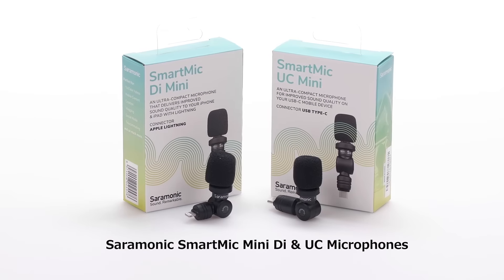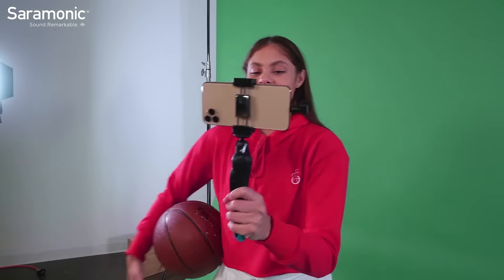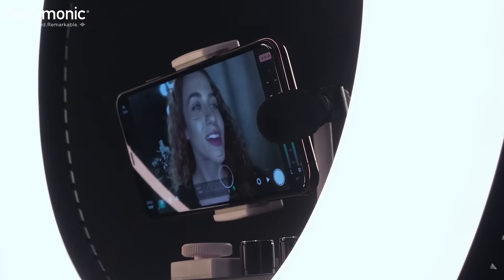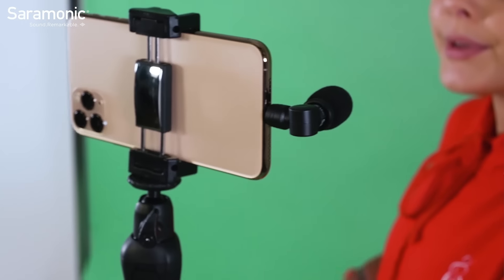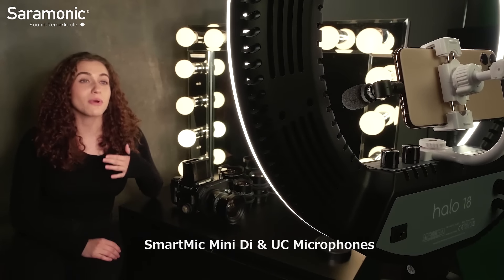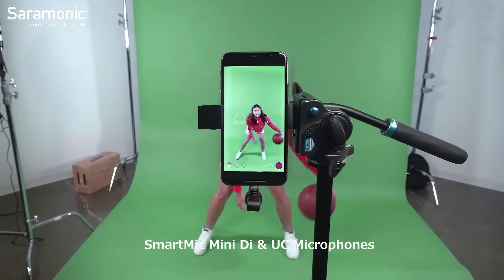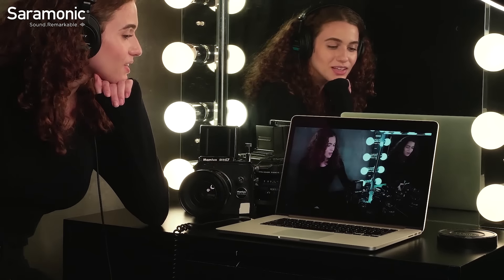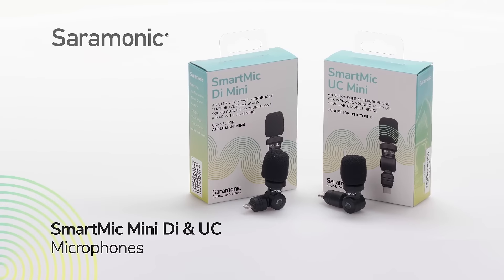Saramonic SmartMic Mini DI & UC | Ultra-Compact Microphones for Devices without a Headphone Jack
Even though they weigh less than an ounce, the SmartMic Mini UC and SmartMic Mini Di deliver dynamic broadcast-quality sound and dramatically improve the sound quality of the videos you shoot and the sound you capture with your audio recording apps.

The SmartMic Mini is the perfect way to record great sound on-the-go for YouTube Videos, Vlogging, Livestreaming, Podcasting and more. Plus, they never need charging.

Introducing the Saramonic SmartMic Mini Di and SmartMic Mini UC.
Plug-and-play condenser microphones for mobile devices that deliver dynamic broadcast-quality sound |
and dramatically improve your sound quality when Vlogging,| using Video or Audio Recording Apps, | Livestreaming, creating YouTube content, | or posting updates on Instagram or TikTok.

Ultra-compact and weighing less than an ounce,|they are a perfect way to record great sound anytime and bring everywhere.

Just plug them in and | open the video, audio or streaming app of your choice and | start recording.  | and you’ll have clear and focused sound that takes your content to the next level.
Packed with thoughtful features.
They feature a compact omnidirectional capsule  |  with an integrated swivel that enables you to point it directly at the sound you want to capture.

With an integrated shock mount |that helps you avoid recording unwanted vibration and handling noise.
Powered by the device, they will never need batteries or charging. |
But most importantly, they’re easy to use.

They are a simple and extremely affordable way to give your content a professional level of sound quality.
Available with Lighting or USB-C connectors.
The SmartMic Mini Di features a MFi Certified Lightning connection |  and is designed for Apple iPhones |  and iPads.
The SmartMic Mini UC features a USB-C connection and is designed for  | Android devices, Smartphones,  | Tablets and Computers.
The SmartMic Mini Di and SmartMic Mini UC.|
Ultra-compact and lightweight plug-and-play microphones for your mobile devices.